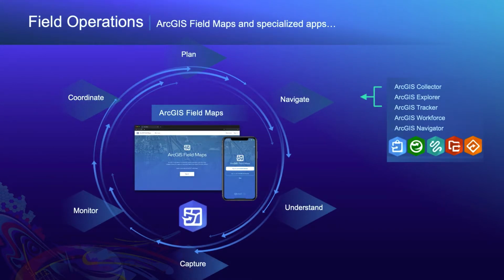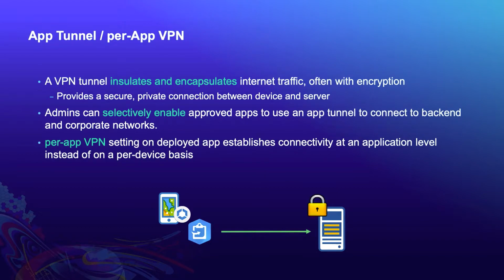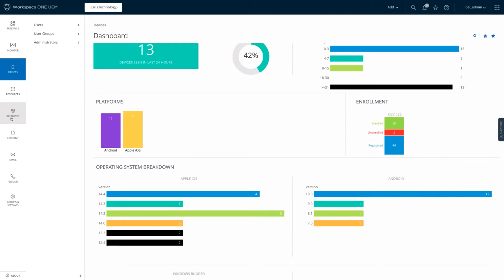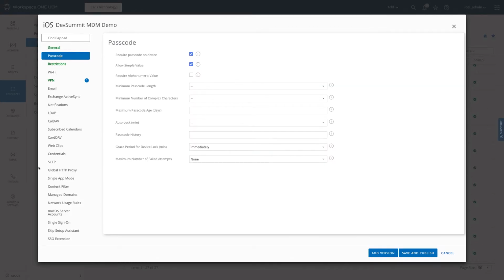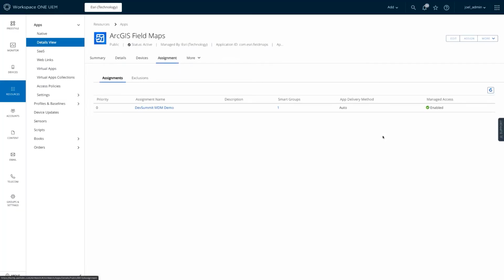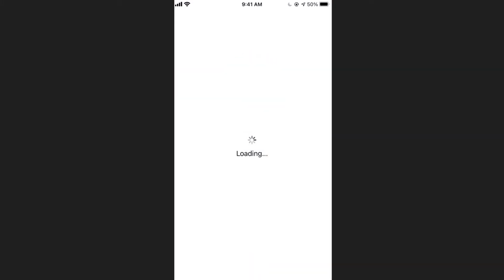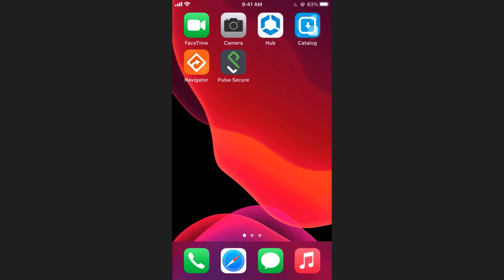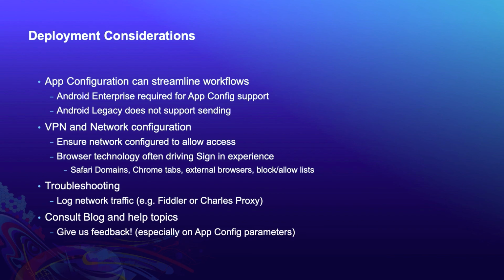ArcGIS Field Apps: Working with Mobile Device Management Systems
MDM technology, or Mobile Device Management software, is used by many organizations today to manage their mobile devices. Many Esri apps integrate with MDMs, and in this session we will be taking a vendor agnostic approach to exploring the different ways MDMs can be configured to explicitly deploy and configure Esri’s apps for the field like Field Maps, Navigator, and Workforce.

12359